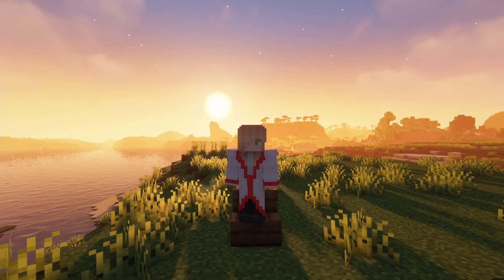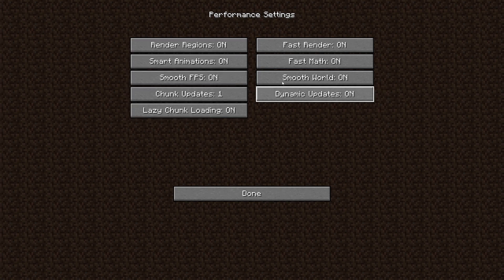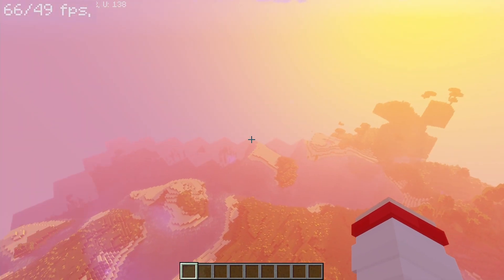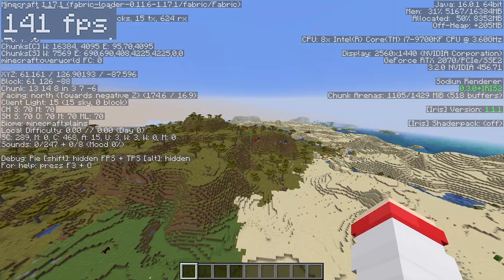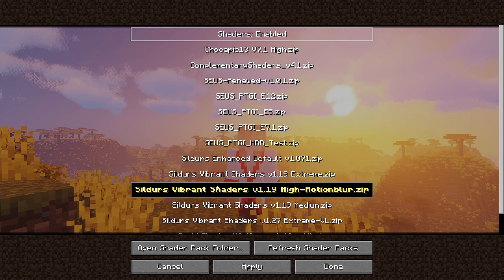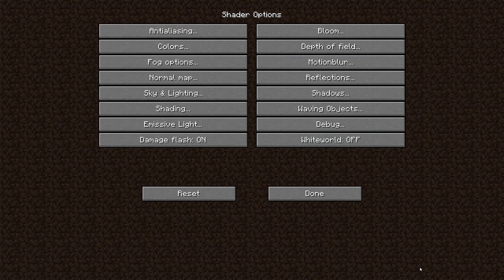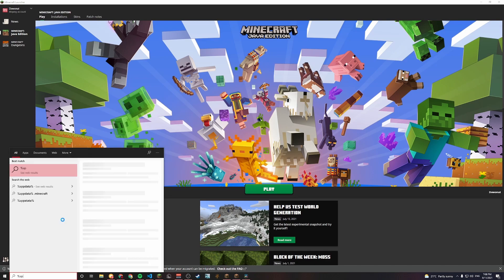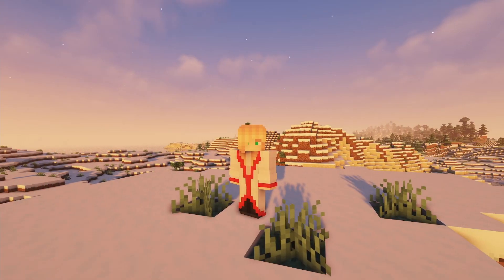How to Increase Your FPS with Shaders Using the Iris Mod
In this video I show you how to use Iris (an add-on to Sodium) to increase your overall performance in Minecraft. Both mods are compatible with the latest version of the game, 1.17.1.

*Sodium is not compatible with OptiFine.*

(Remember only to install one of the two. Sodium comes bundled with Iris.)

00:00 Intro
00:22 Comparison
02:35 How to Install
03:05 Outro